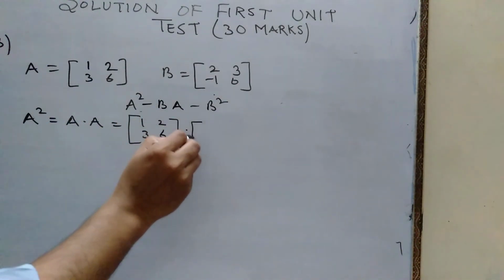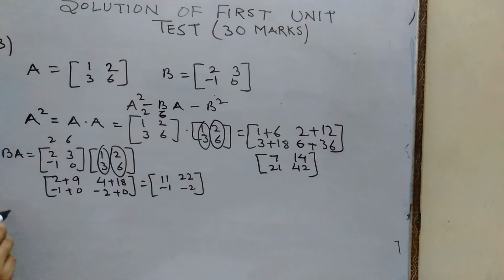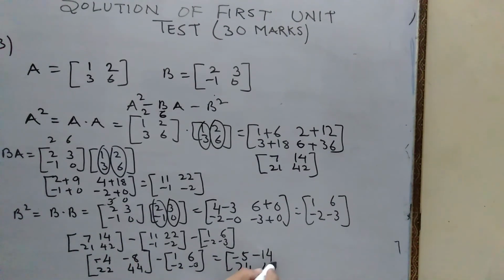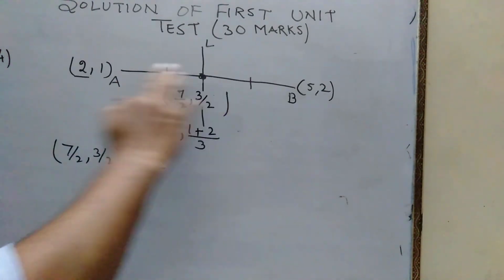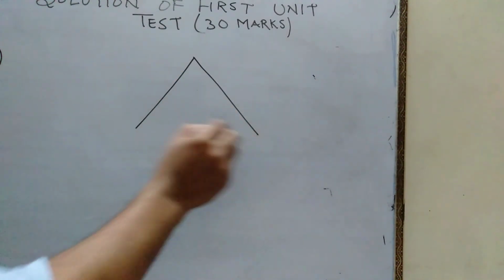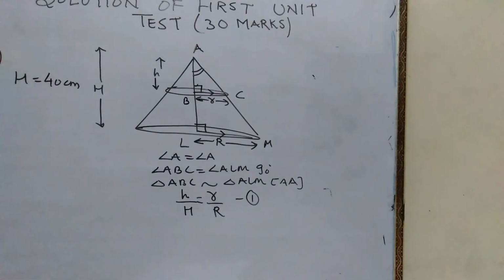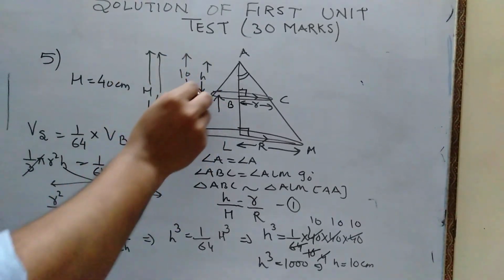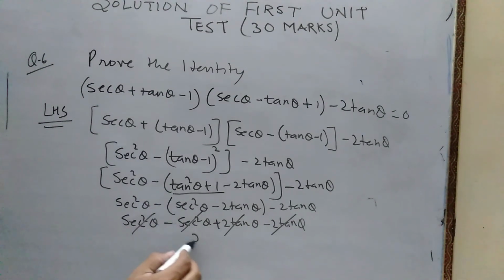Unit test 3 to 6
JAIDEEP SIR